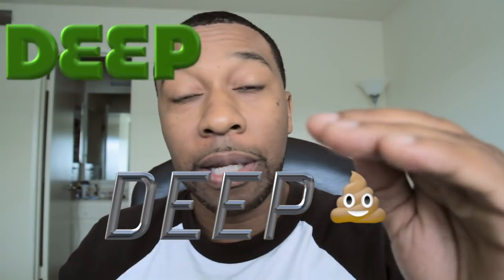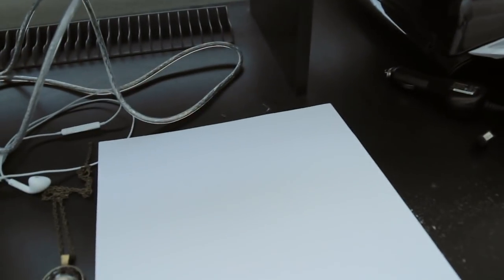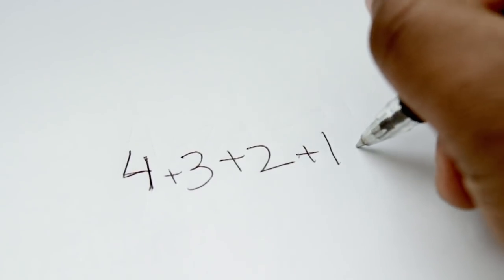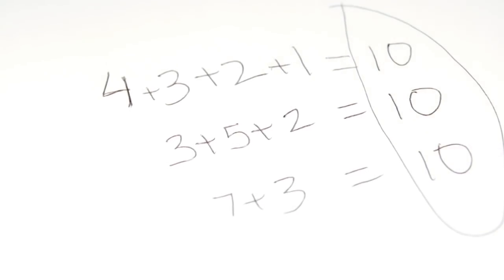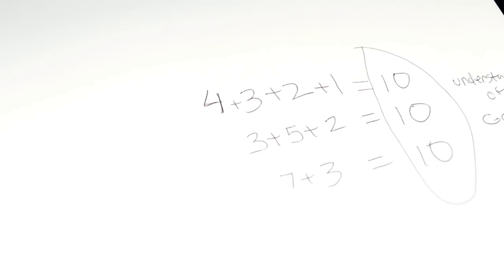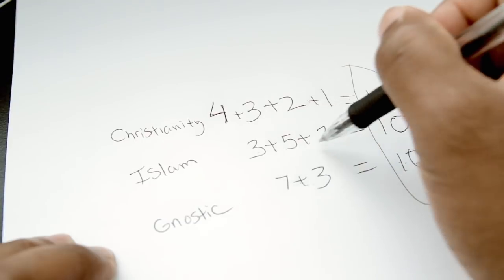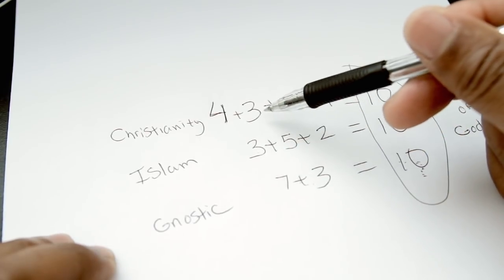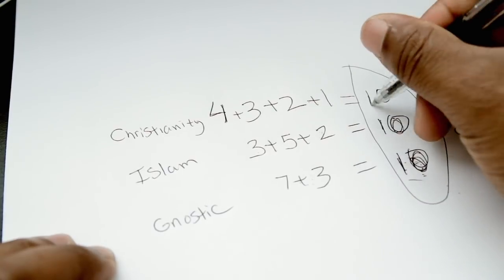THE MATHEMATICS OF RELIGION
RELIGION